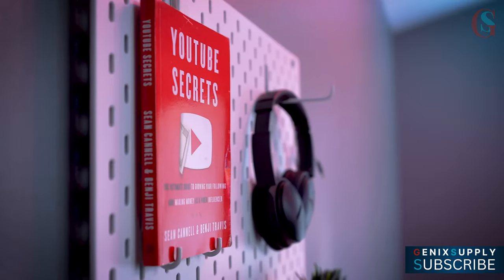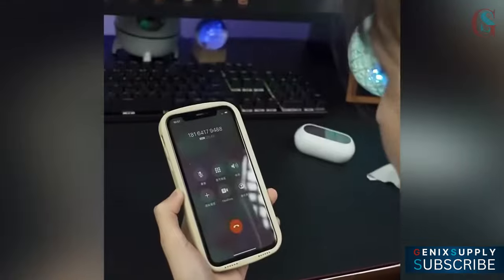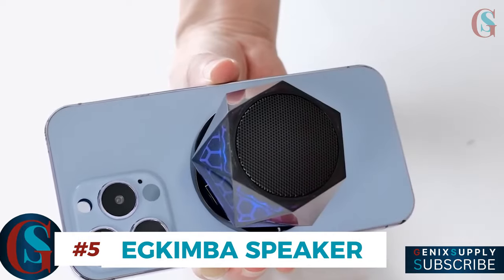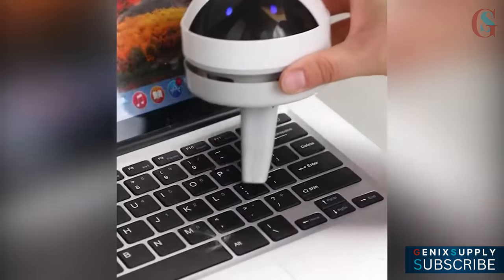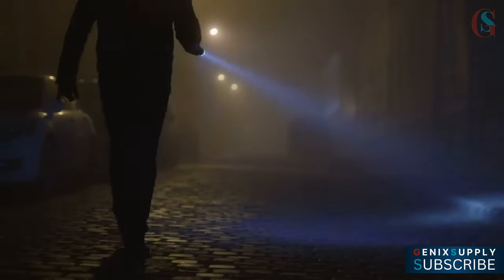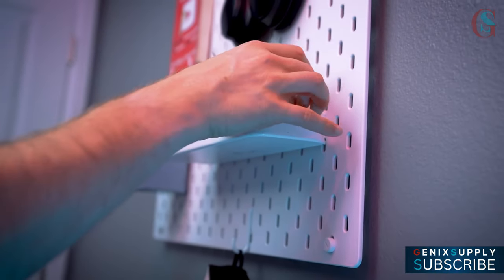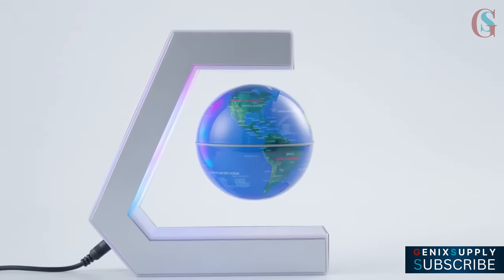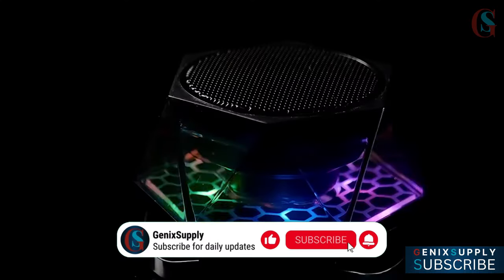15 CHEAPEST & COOLEST DESK Accessories & Gadgets Under $50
I will be showing you 15 cheapest and coolest desk accessories and gadgets under $50 that will spice your desk setup and elevate your workstation.

Transformers Wireless Earbuds
GOSCIEN Wireless Earbuds
UGREEN Nexode Charger
EGKIMBA Magnetic Diamond Speaker
Mini Desktop Vacuum Cleaner
Headphone Holder with Cable Clip
BORUIT V20 Small Torches LED Super
Rartop Cordless Electric Screwdriver
Utility Pegboard
Command Strips
Levitation Globe with Pen
Universal Travel AC Power Plug Adapter

Timestamps
00:00 | Intro
01:15 | Disour Inva Headphones
01:46 | Wekome Earbuds
01:59 | Transformers Headphones
02:16 | UGREEN Nexode Charger
03:00 | EGKIMBA Speaker
03:35 | PasswordPocket
04:18 | Desktop Mini Vacuum Cleaner
04:52 | Headphone Hanger
05:32 | Vivulumen Speaker
06:15 | Boruit Flashlight
06:47 | Cordless Electric Screwdriver
07:26 | Utility Pegboard
08:12 | Command Strips
09:13 | Levitation Globe
09:51 | EPICKA Travel Adapter
10:37 | Outro